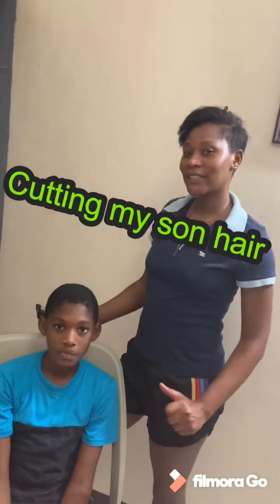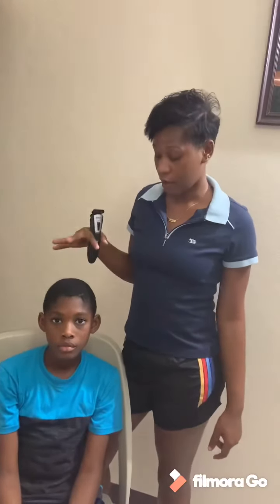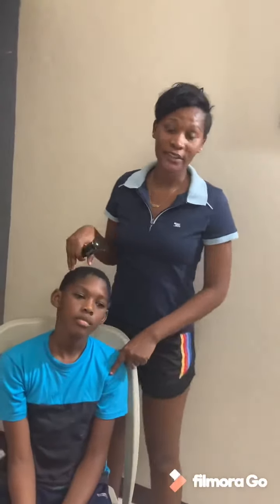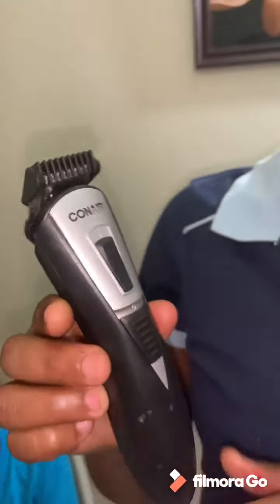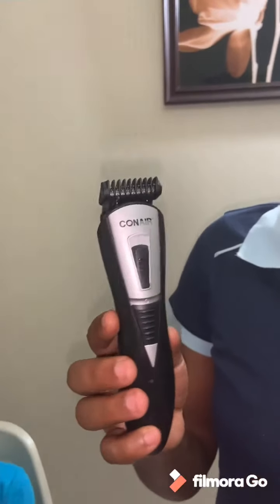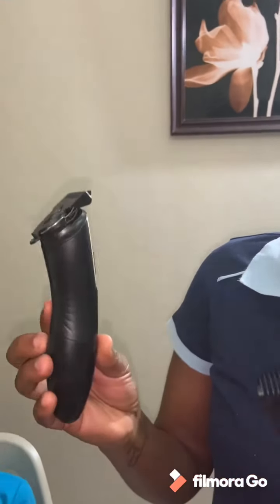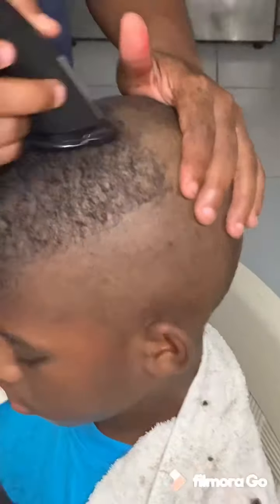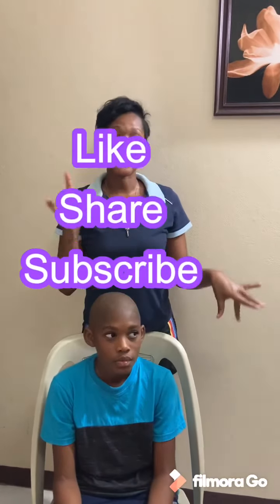Cutting my son hair /DIY / Beginner Friendly